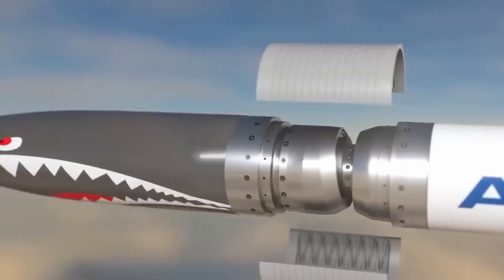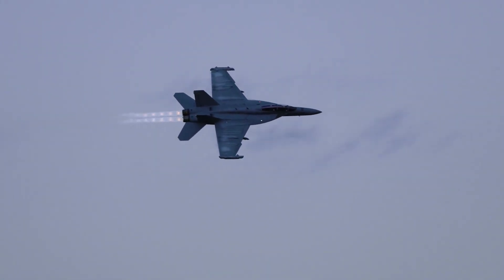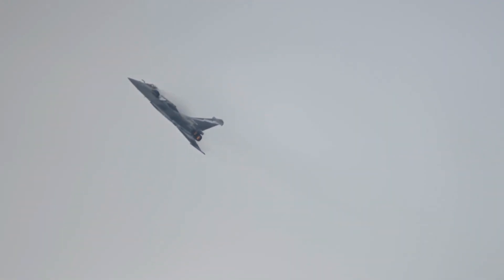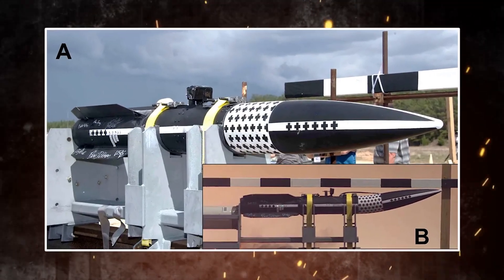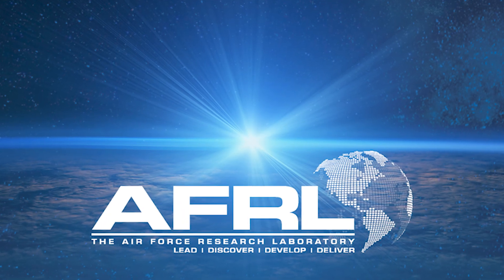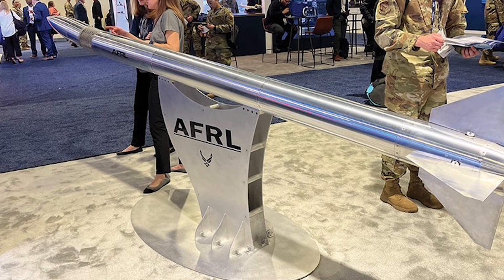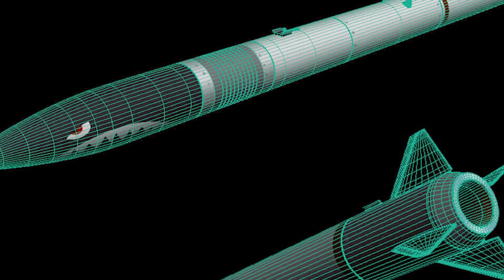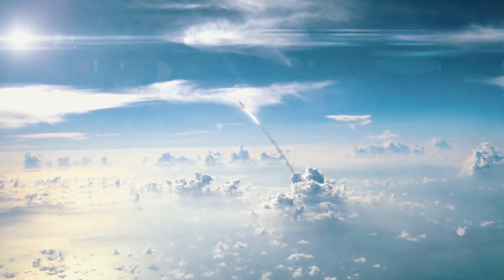The US MUTANT Missile That Could Alter The Next World War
For decades, missiles have been vital in eliminating both aerial and ground targets. Though missile technology has developed significantly since its inception, its shape has remained the same. However, all of that is about to change after the Air Force Research Laboratory unveiled the MUTANT, a morphing missile set to alter the course of aerial combat as we know it. Unlike conventional projectiles, MUTANT can change its shape during flight, allowing it to constantly adjust its course till it hits its target. But how does MUTANT manage to change its shape? And how did the Air Force come up with such a design?
The idea of an aircraft that can effortlessly change shape, transforming to tackle various missions with agility and precision, may seem like something out of a science fiction movie. However, this far-fetched concept is rooted in morphing technology, which has been evolving for several decades in the world of aviation.
Morphing aircraft technology explores the remarkable concept of vehicles that can change their shape and configuration during flight. This innovative approach aims to overcome the limitations of traditional fixed-wing aircraft designs by enabling adaptability, just like how birds seamlessly adjust their wings for different phases of flight.